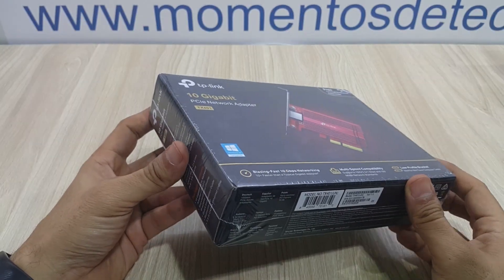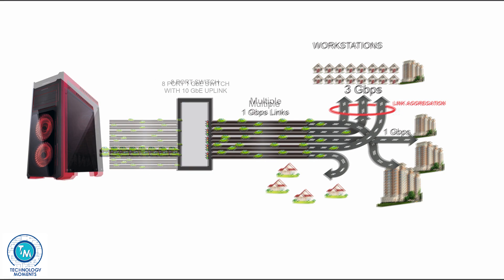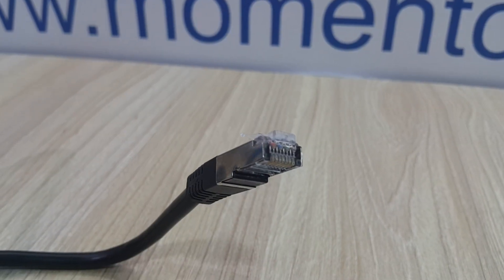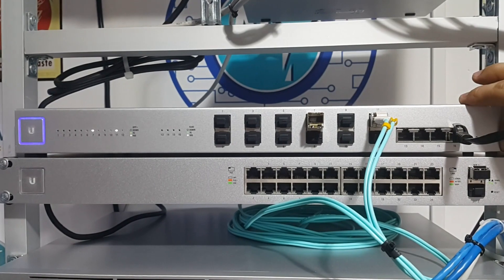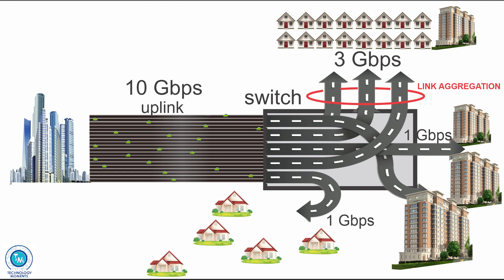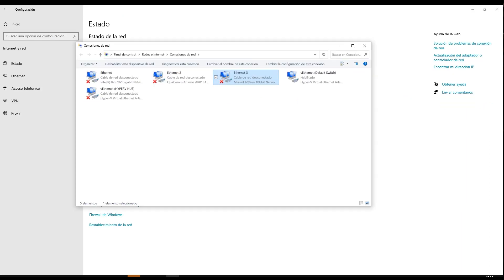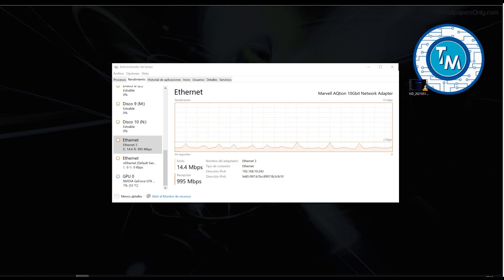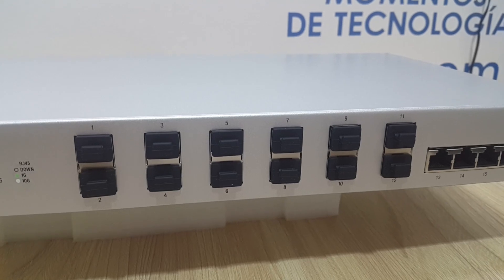TP LINK - 10 gigabit: An excellent choice! - TX401 - 10 GbE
In this, our fourth video dedicated to high-speed networks, we are sharing with you our experience installing and using the TP-LINK TX-401 10 Gbps adapter with 1, 2.5, 5 and 10 GbE autonegotiation capabilities.

The TX 401 allows for hands-off installation (PnP) on windows 10. TP-Link argues that their drivers are available for Linux on their website and that they work just as well as they work on Windows:

Thank you for viewing our content.

We also invite you to visit our Amazon store where you will love everything you will find if you are a technology lover, HIGH SPEED NETWORKS and knowledge.

If you want to very quickly go to the product page and buy any of these products, here they are:

Adaptador Tp link TX401
Unifi Switch Us16-XG
Plugable 2.5 GbE USB adapter
Cable Cat 7 25 ft